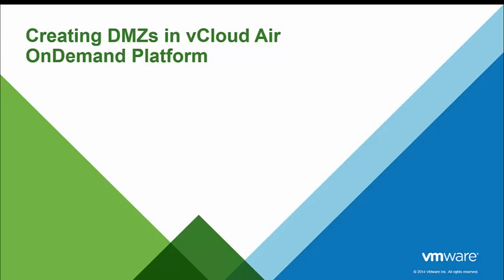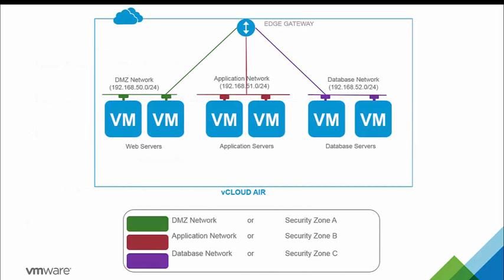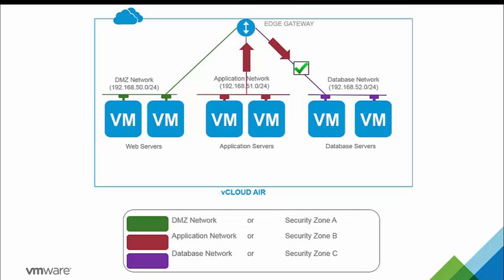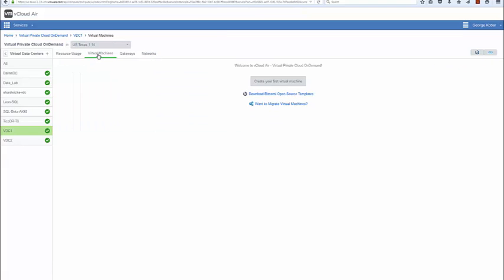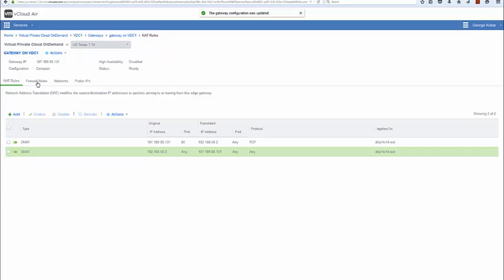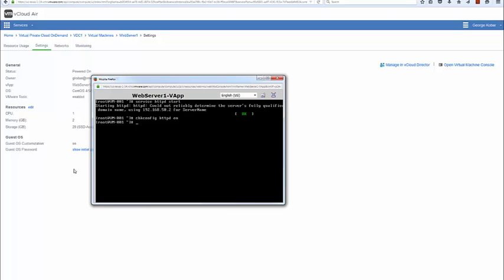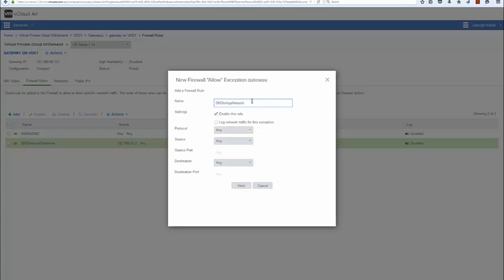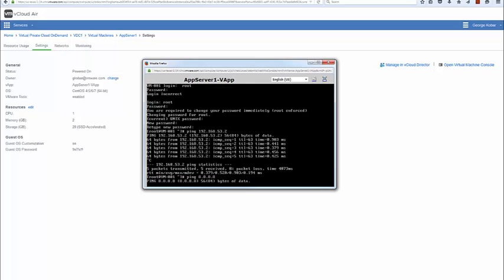Creating DMZs on the vCloud Air OnDemand Platform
As part of the vTech Talk series to help you on your journey to the public cloud, this short demonstration shows how to create a DMZ network in vCloud Air OnDemand. View the demo to learn why a DMZ is used, as well as how one can be implemented in vCloud Air.